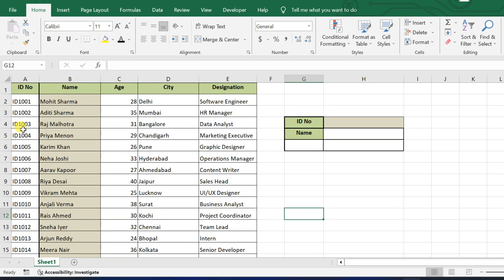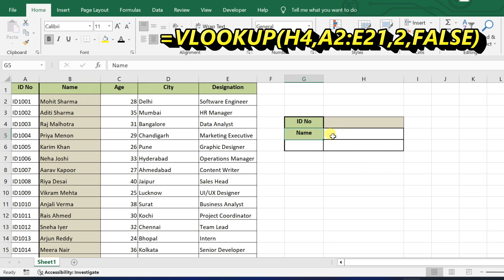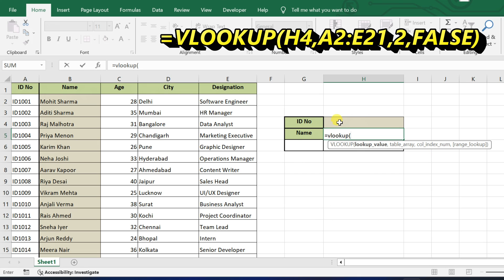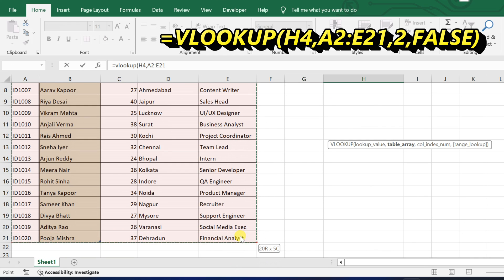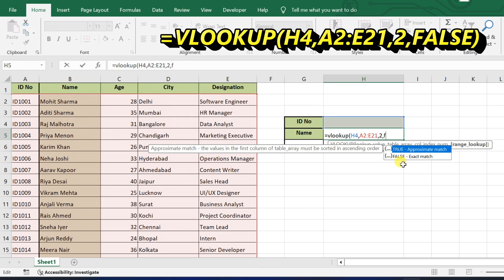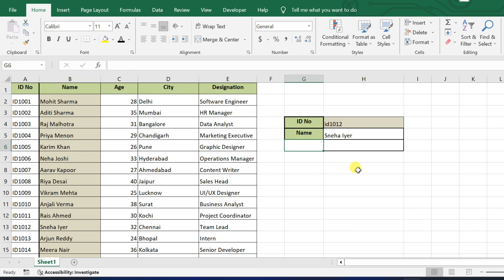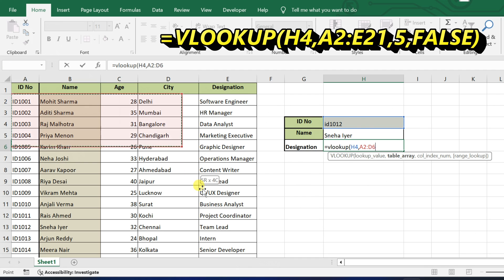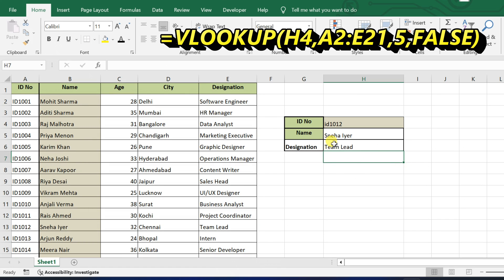VLOOKUP Function in Excel | Step-by-Step Guide with Example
🔍 In this Excel tutorial, learn how to use the VLOOKUP function to find employee details using just an ID!

We'll walk through a simple, step-by-step example using columns: ID, Name, Age, City, and Designation.
✅ First, you'll see how to find the Name using the ID.
✅ Then, we’ll show how to retrieve the Designation too—using the same formula!

"Type an ID, Get the Name Instantly! | Excel VLOOKUP Tutorial"
"Excel Magic! Find Names & Roles Using VLOOKUP"